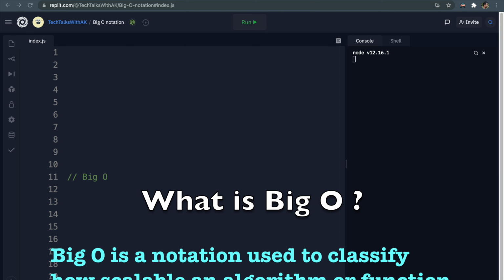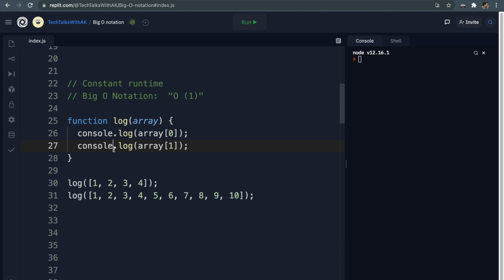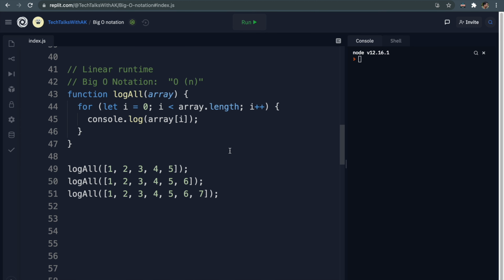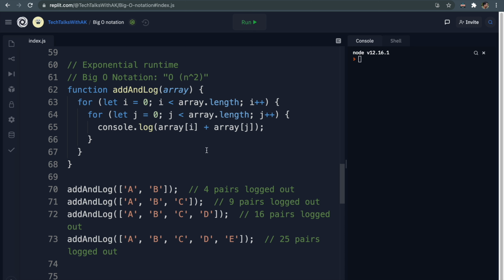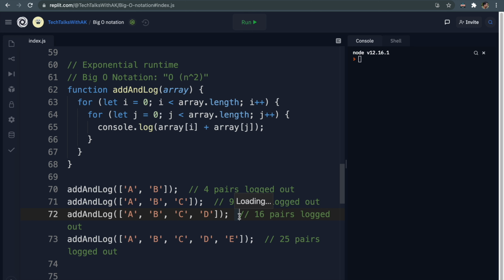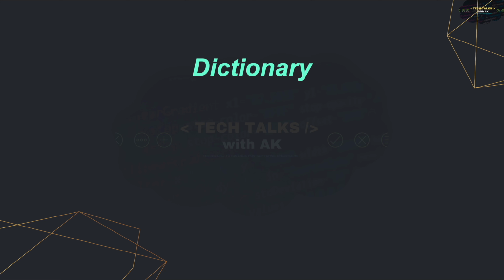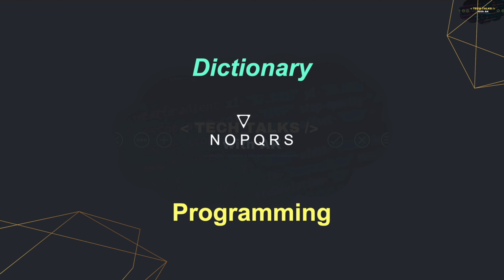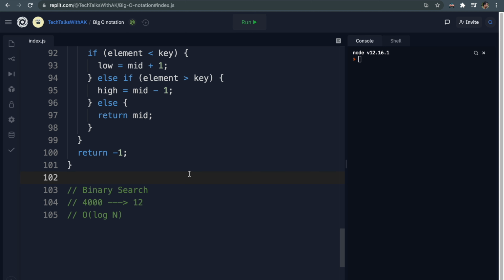Big O Notation | Everything You Need to Know in 9 Minutes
Big O Notation | Big O Notation in 9 minutes | What is Big O Notation in Data Structure

If the input size gets larger, say, an array of 100 elements instead of an array of 50 elements,

- Will the runtime of the function stay the same?
- Will the runtime get proportionally larger as the input size increases?
- Will the runtime get exponentially larger?
- or Will the runtime change in some other way?

This is what Big O notation tells us and it describes how performant a function or an algorithm is.

Other videos on Data Structures with JavaScript